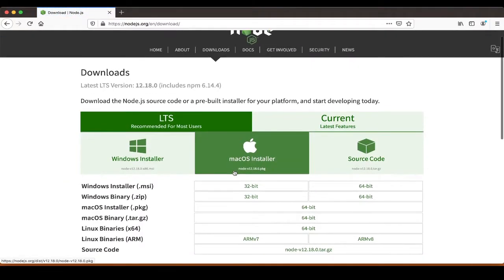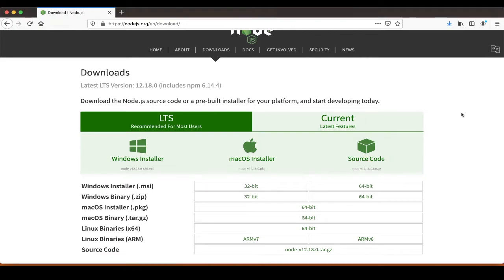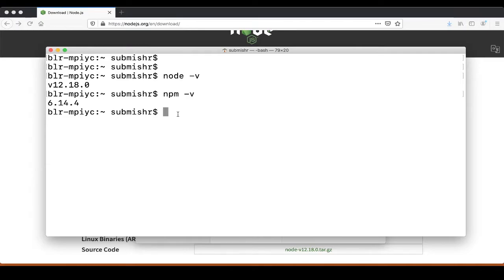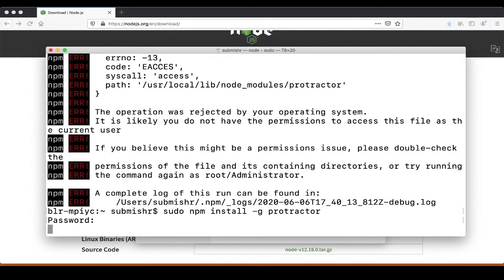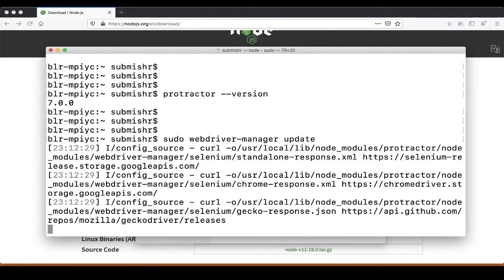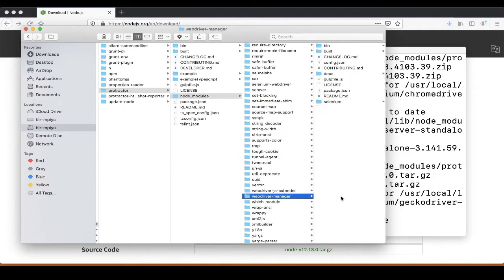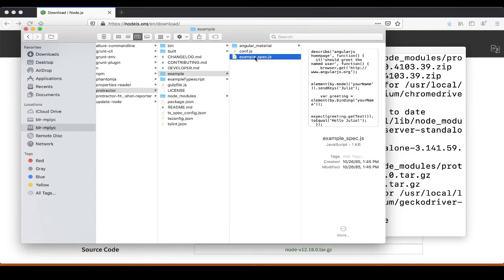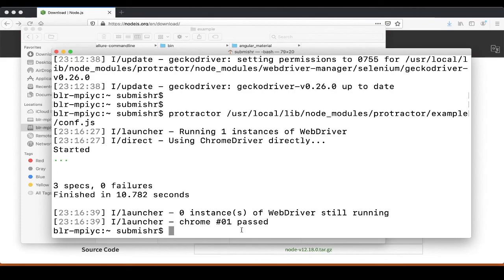03 - Installation and Setup of Protractor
If you are a beginner and want to learn protractor UI automation quickly, You are at the right place, I will help you to learn protractor very quickly .
In Part-3 we will learn
How to install Node.js and NPM.
How to Install Protractor.
How to update webdriver manager.
Commands to check version of node, npm and Protractor.
Installation and set up guide for both Window and Mac.